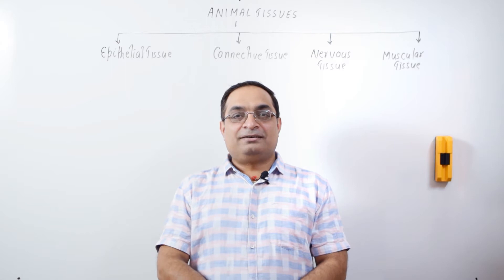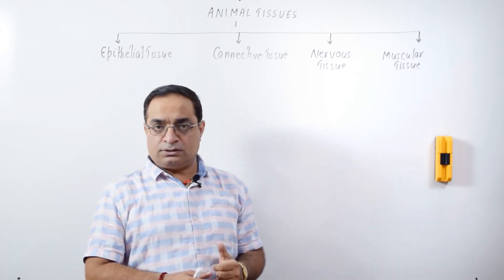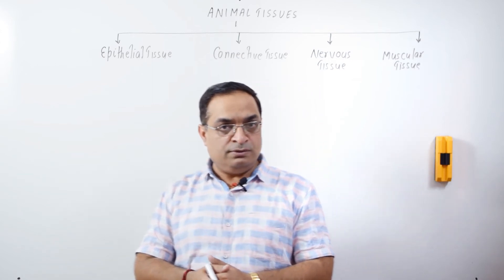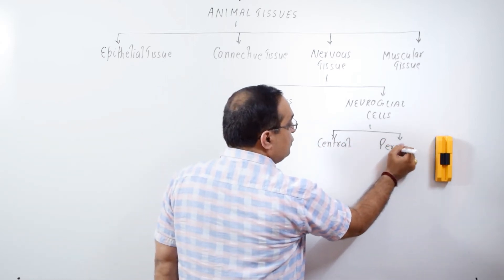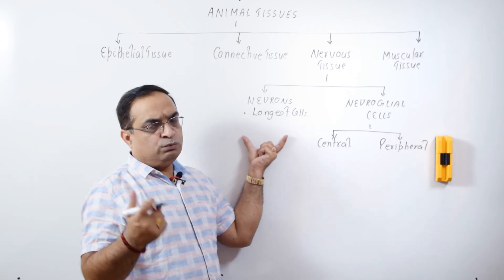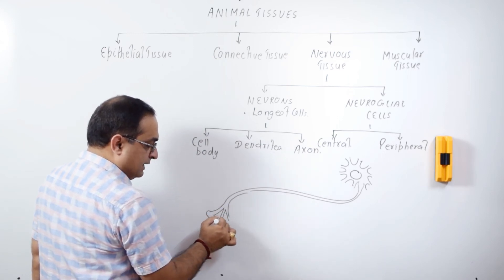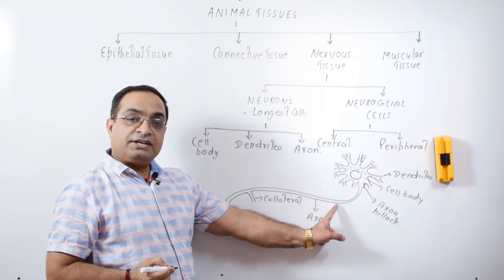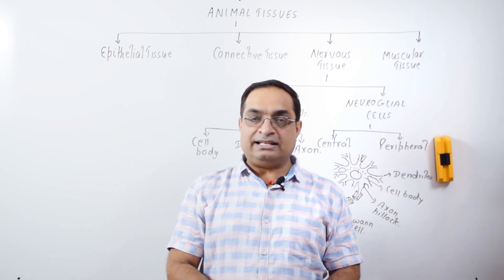Animal Tissues | Introduction | Biology | NEET | AIIMS | Dr. Sachin Kapur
Dear Medical Aspirants, I wish you all a very bright and prosperous future.

WhatsApp contact of Dr Sachin Kapur
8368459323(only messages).